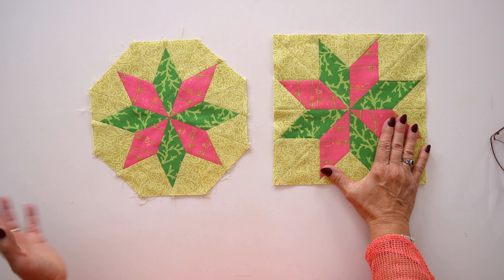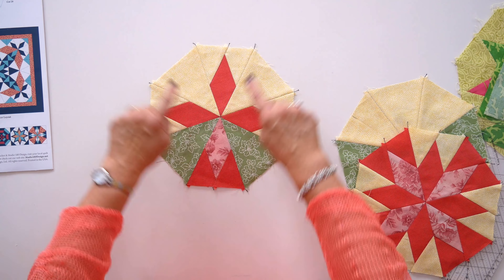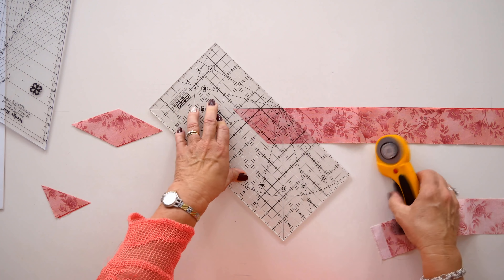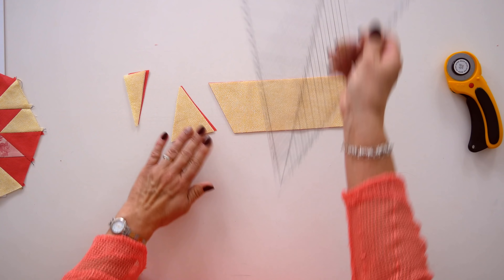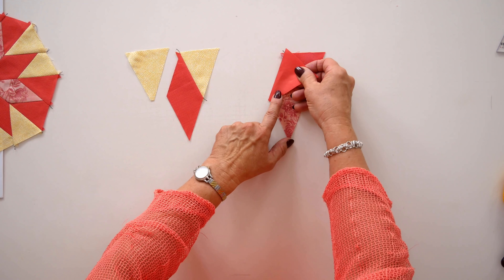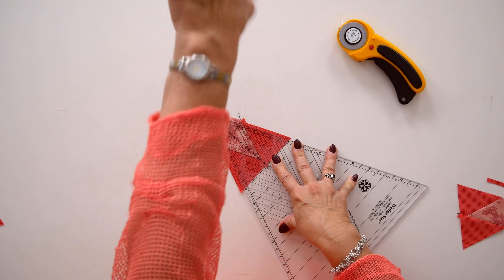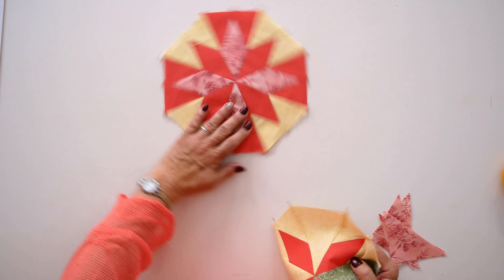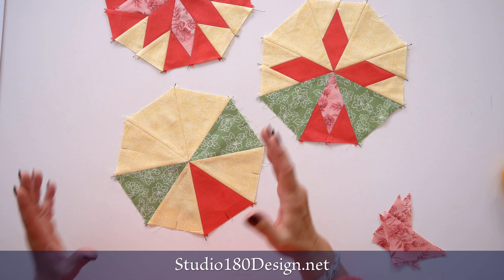Wedge Star Tutorial: Part 1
Check out the Wedge Star, the fabulous new tool for making eight pointed star blocks (and more!) set on point.

Designed by Deb Tucker, the genius behind the Studio 180 Design line of tools and patterns, the Wedge Star tool is designed to make a variety of different blocks based on 45º sub-units, ranging from simple kaleidoscope blocks to complex stars with diamond points going north, south, east and west. And with 22 different size options and the ability to swap sub-units in and out of blocks, you’ll be able to create virtually unlimited designs. This is a tool guaranteed to keep your creativity flowing, project after project!

Don't have your own Wedge Star tool just yet?